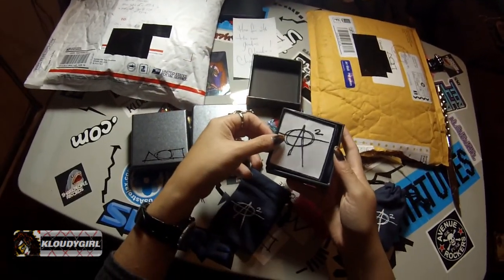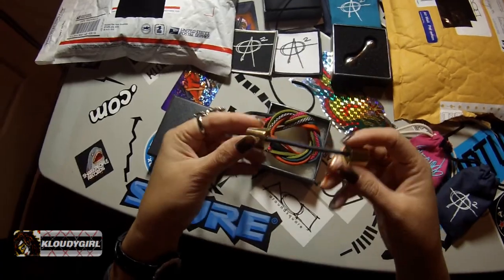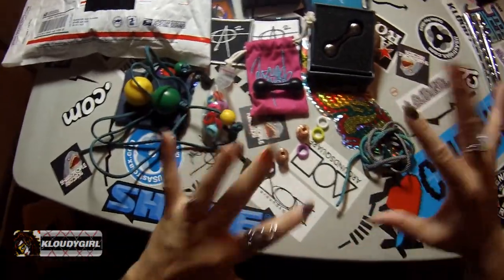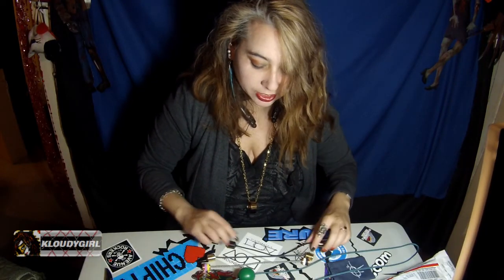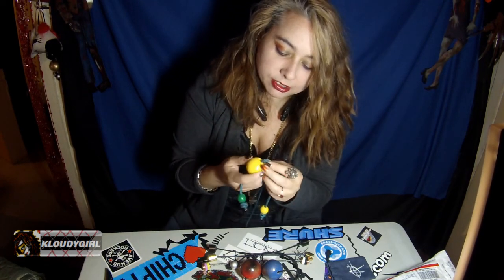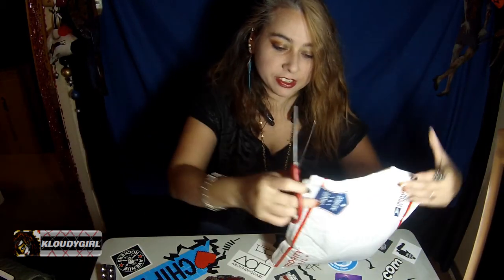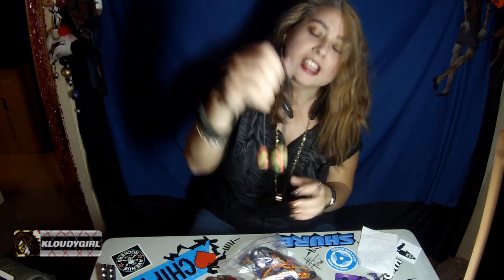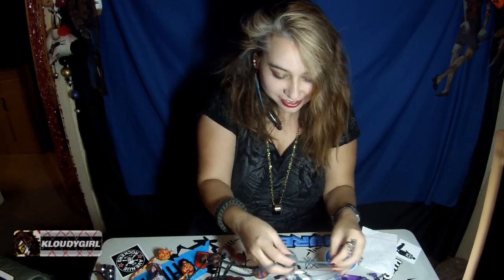Unboxing: ao2 and Partie Artie's Begleri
my good friends matt from aroundsquare and artie from partie artie's begleri sent me a goodie pack! ok this may b the longest unboxing video ever, but its totally worth watching... so if i can amaze and delight u for the entire video im super happy, leave me a like and stuff like that!
16:26 knucklebone beginner action
20:07 ao2 begleri slinging
21:18 monkey knuckles freestyle
31:55 partie artie's begleri slinging